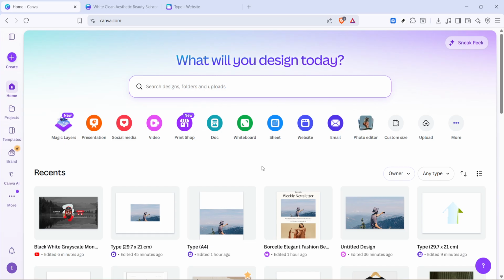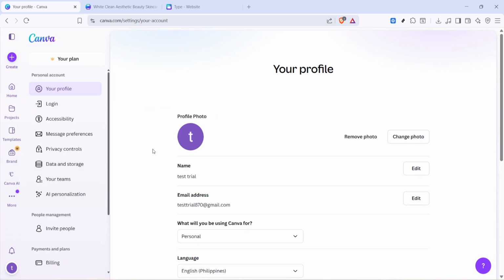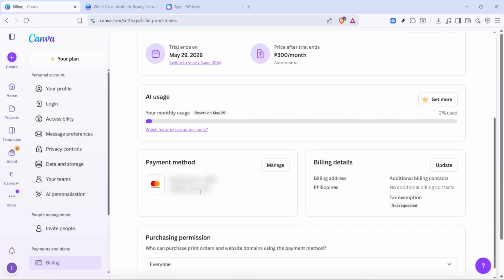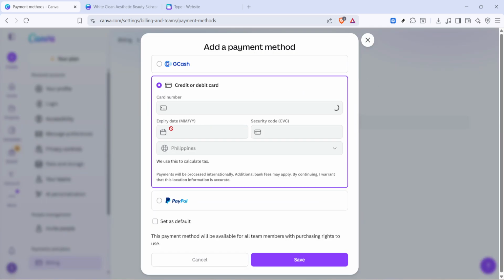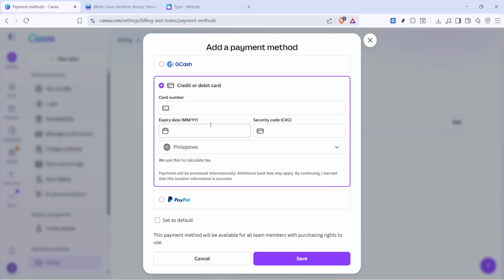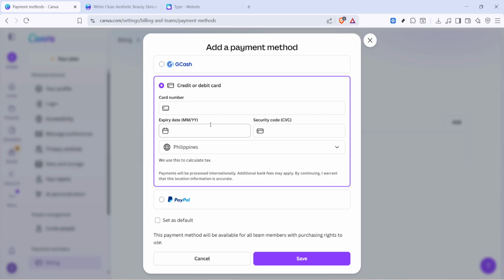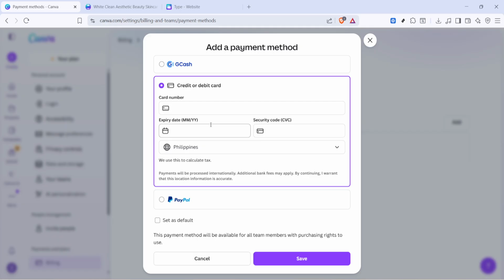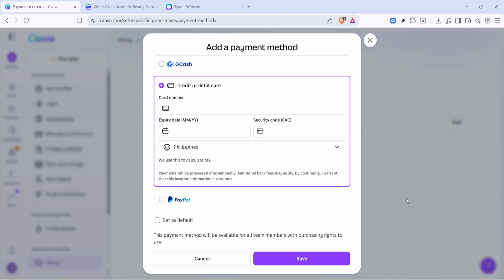How to add a payment method to Canva (Step By Step 2026)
How to add a payment method to Canva